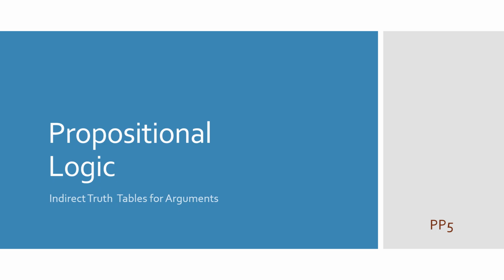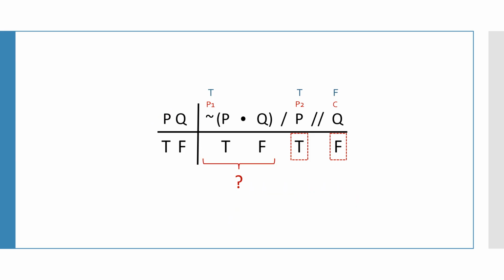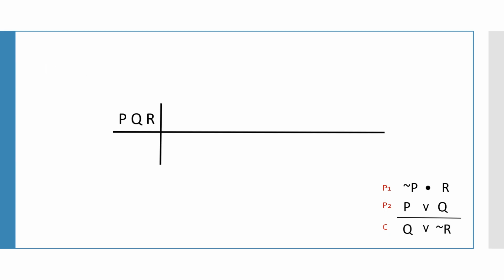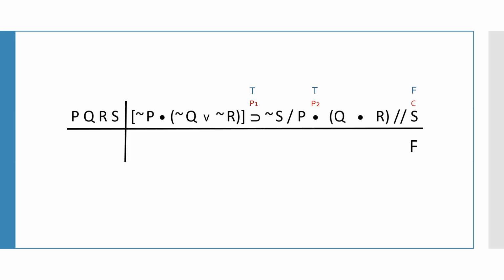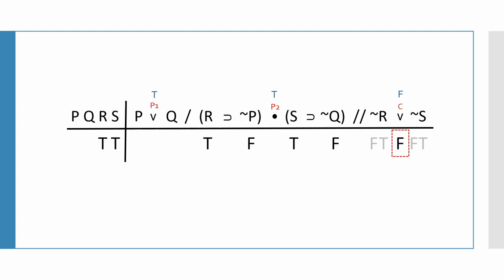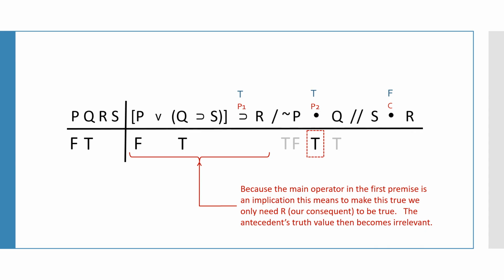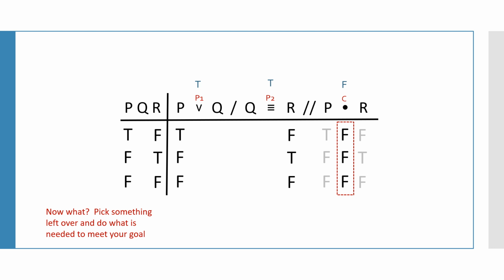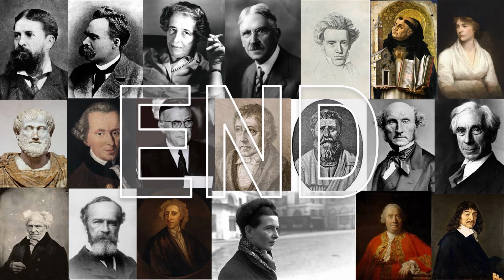Formal Logic [Module 3] Propositional Logic - Video 5